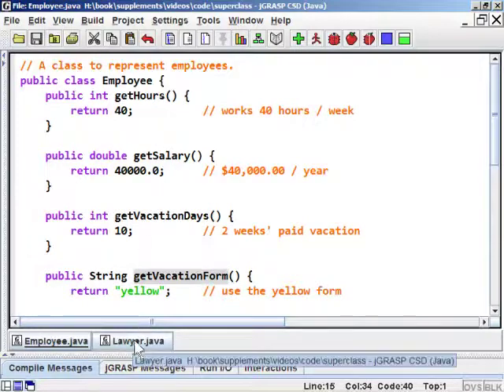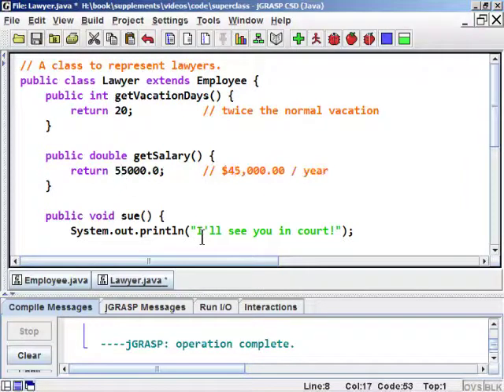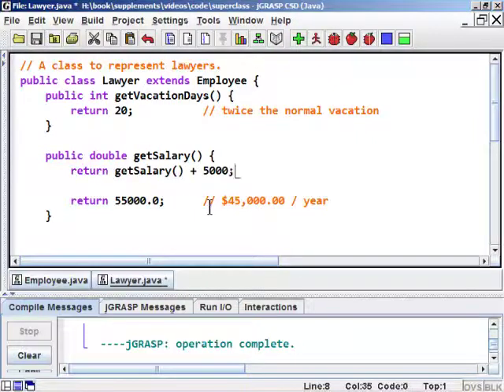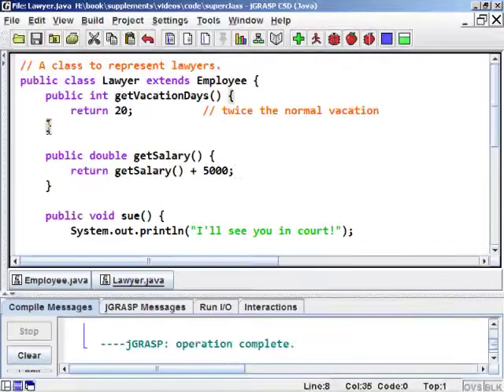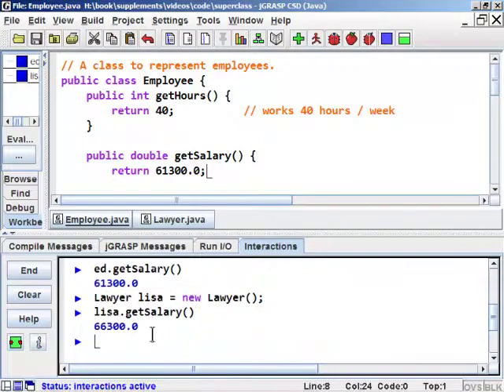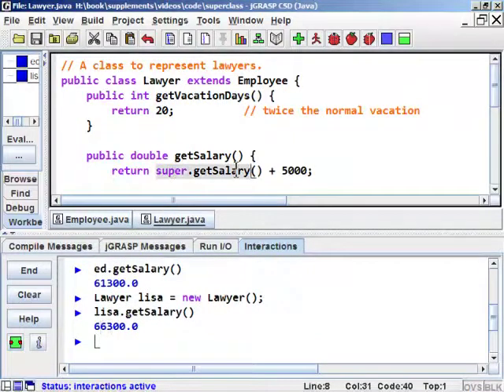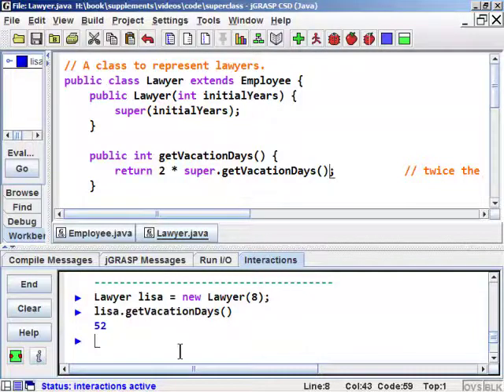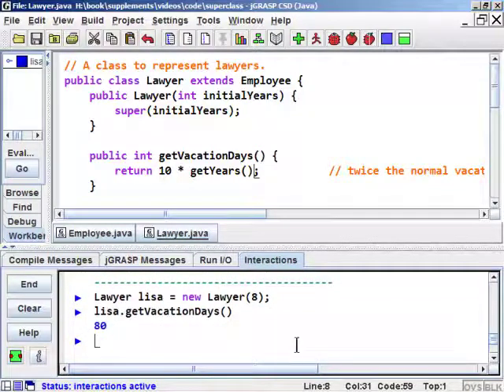BJP5 Ch. 09-1: Inheritance and the Superclass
Building Java Programs, 5th edition
by Stuart Reges and Marty Stepp